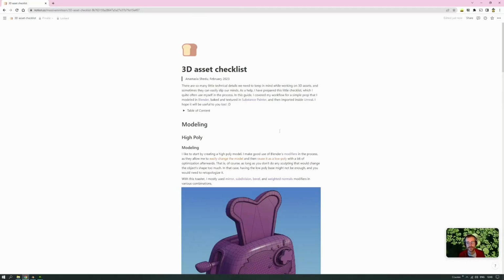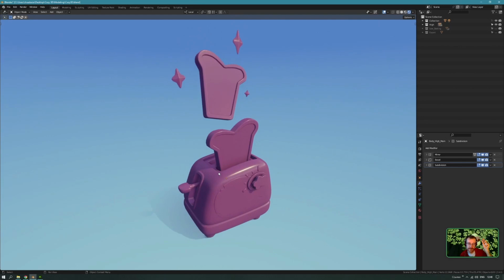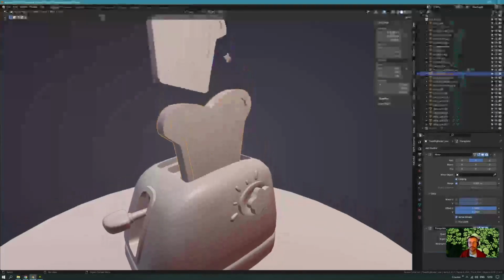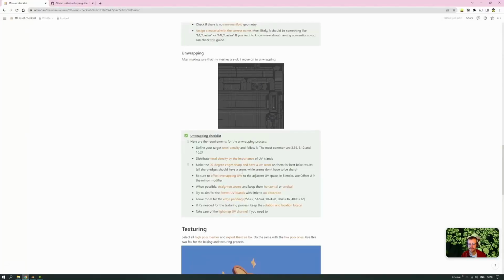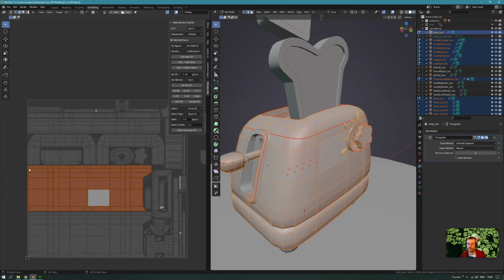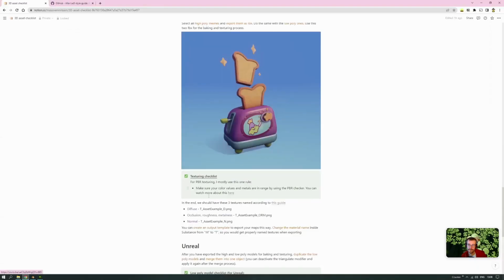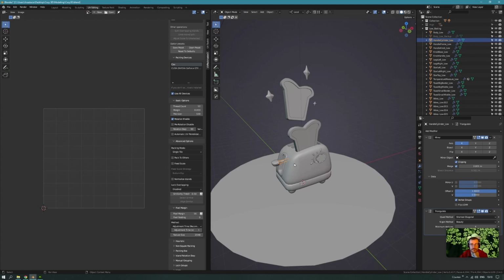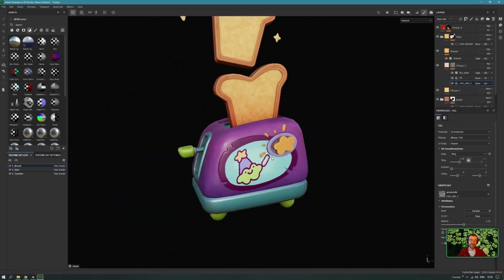🐸 The Secrets of Blender 3D Game Asset Creation! - Cozy3D #02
Want to make good-looking Blender 3D game assets, while saving time & work?
In this episode Anastasia Shedu shares the 3D workflow she uses at Massive Miniteam. If you're beginner this will give you a great overview of how to make 3D game assets. And if you're a more advanced users there's lot of useful information here too (I learned a bunch myself)! Grab a hot beverage & enjoy this episode :)